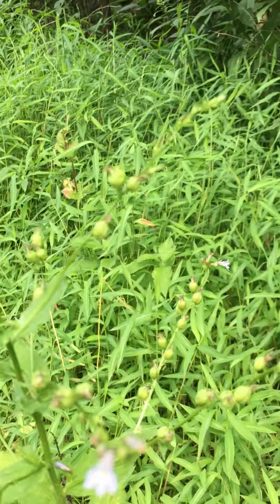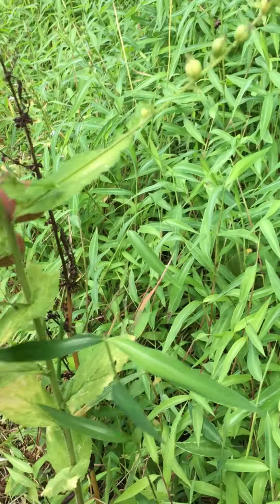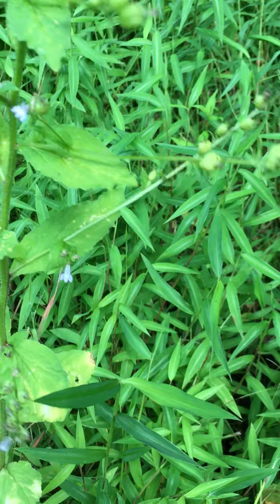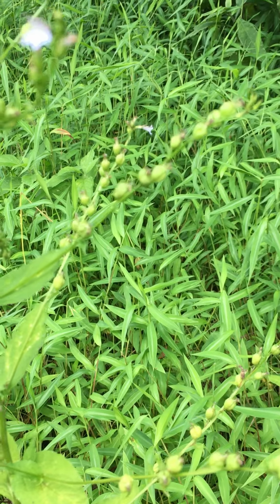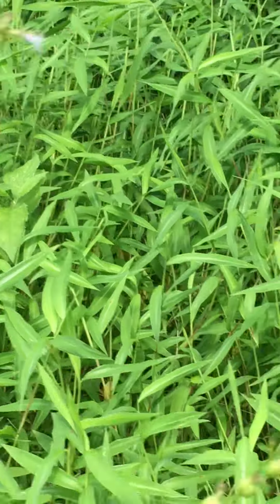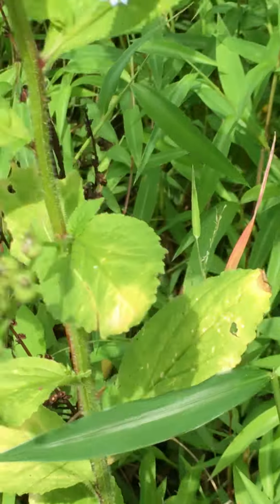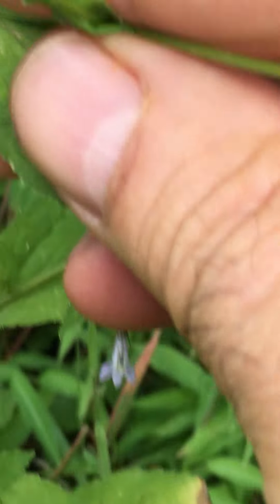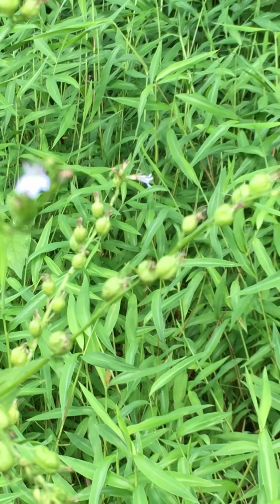Lobelia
Lobelia inflata, Campanulaceae Family (Harebell)